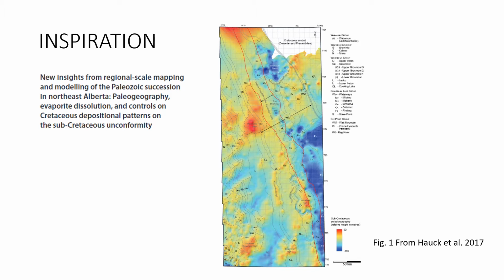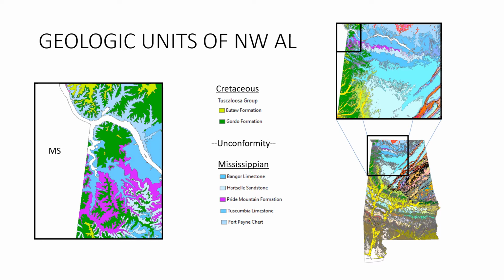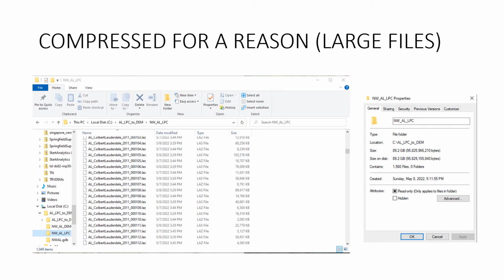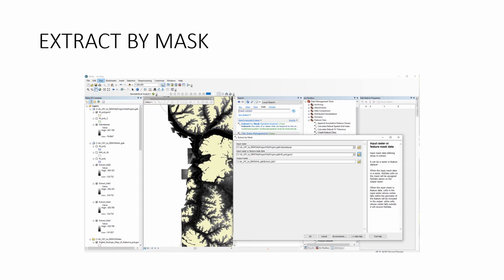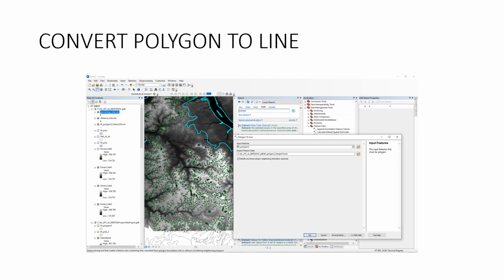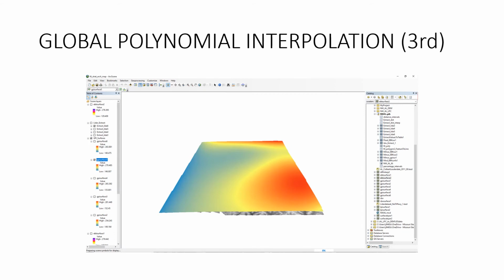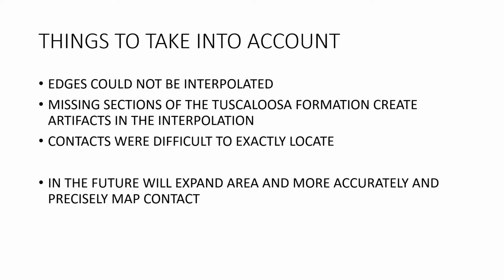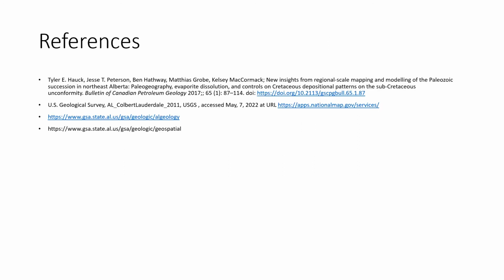Geo672 Present Lane